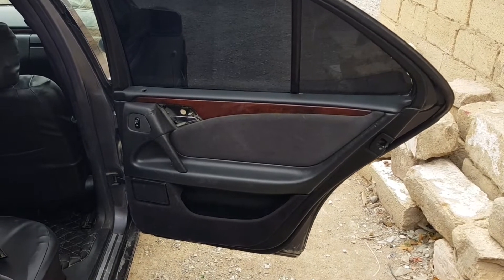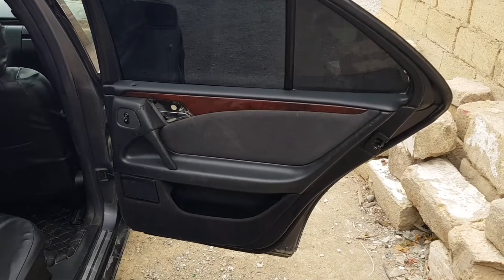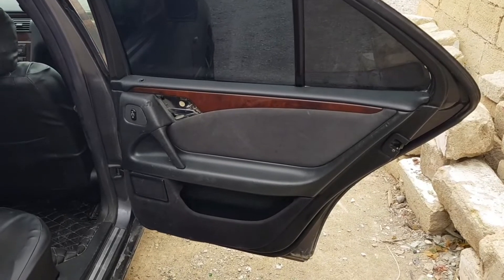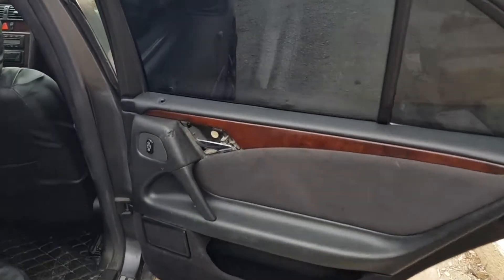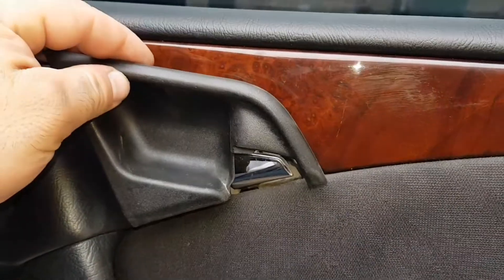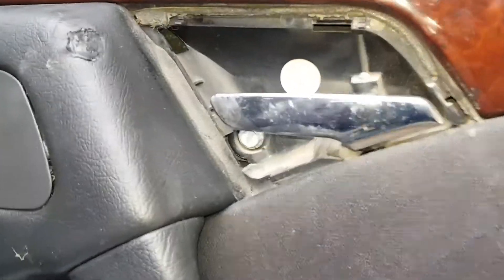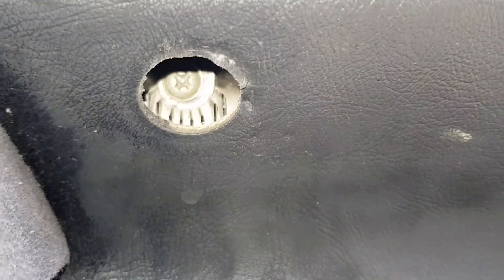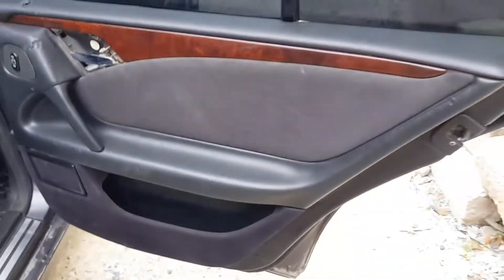How to remove a rear door panel